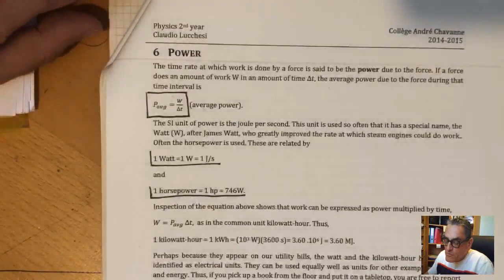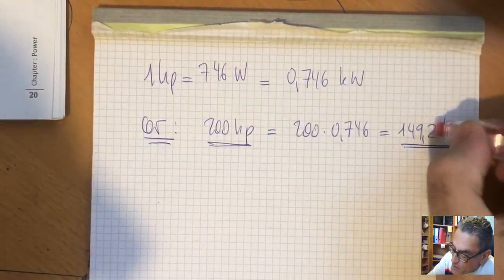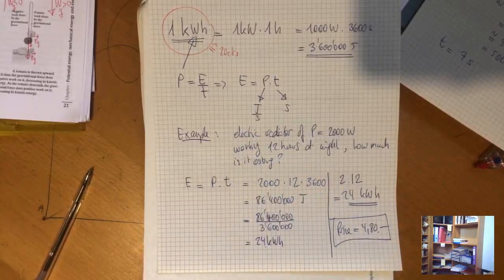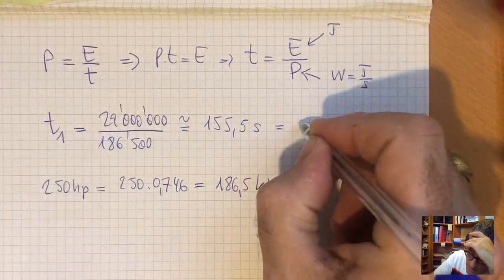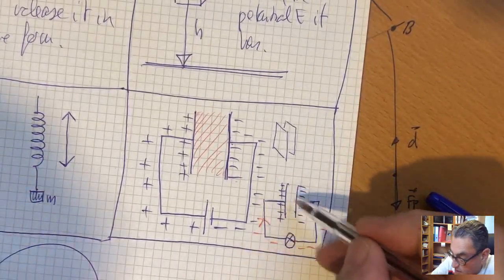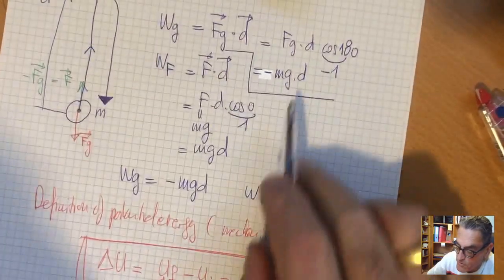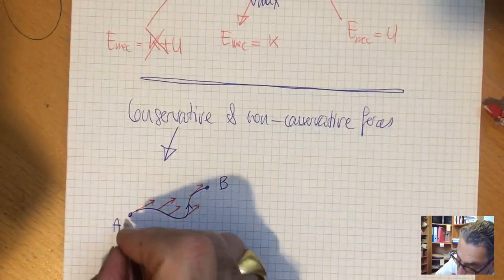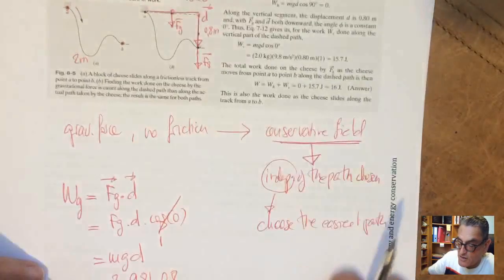200DF bi week 14 course of thursday 2.4.2020 h9h10